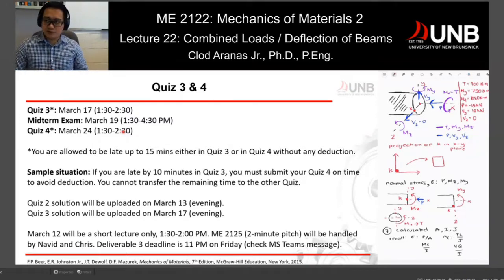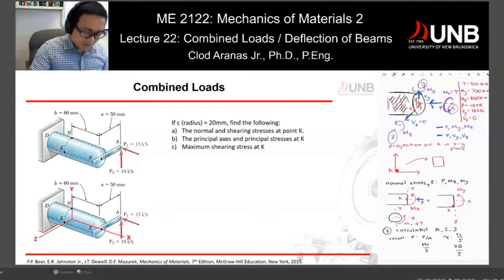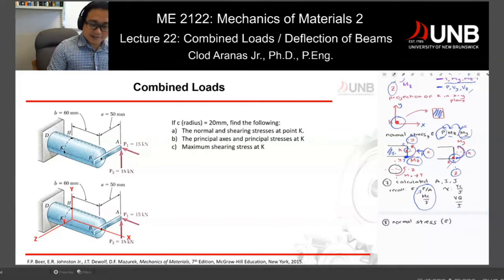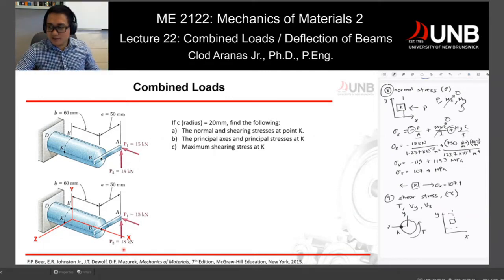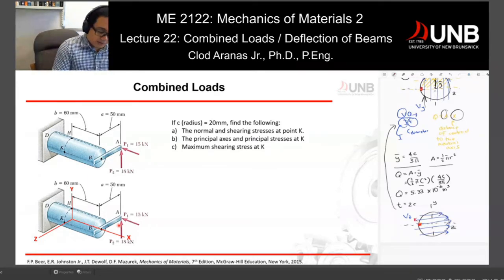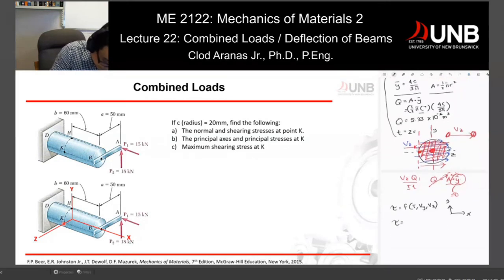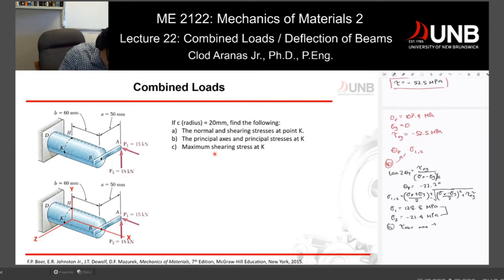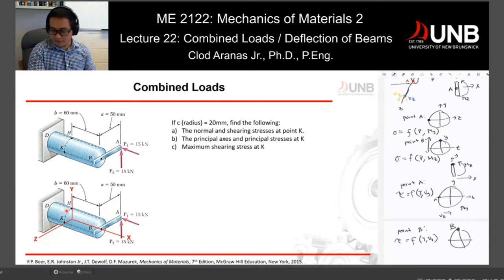Lecture 22: Principal Stresses under a given loading